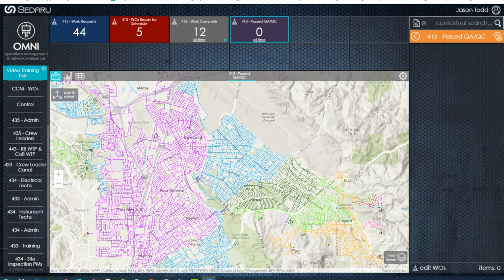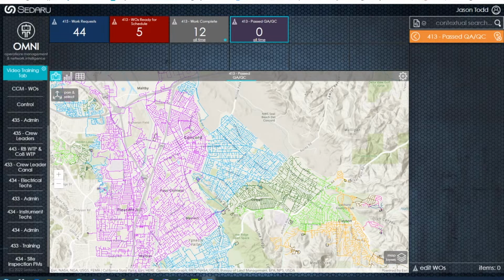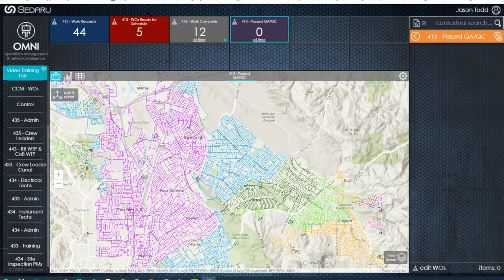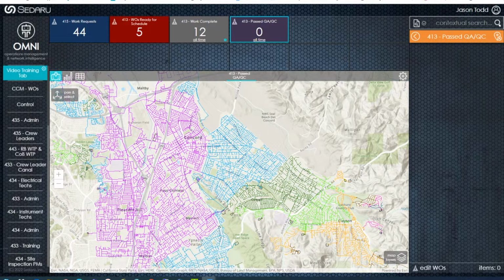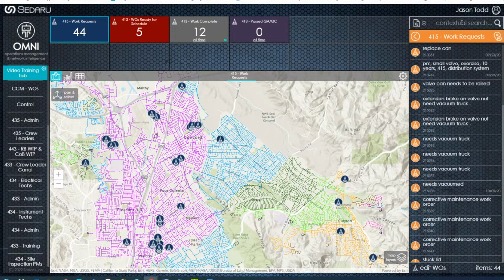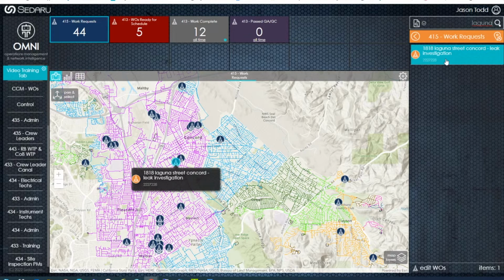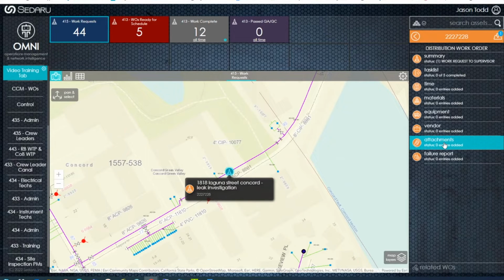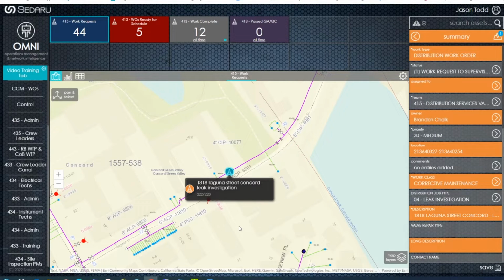Assigning Labor and Scheduling a Leak Investigation